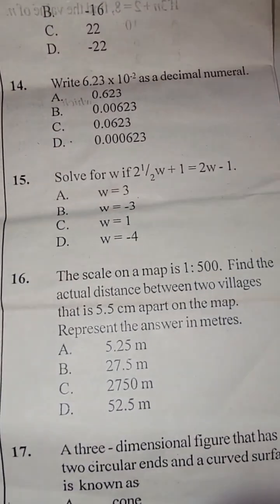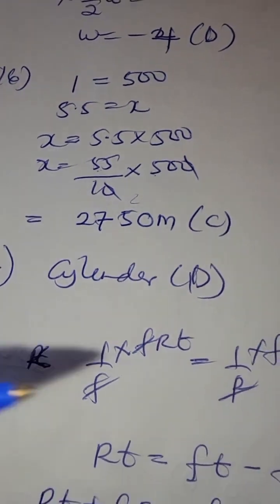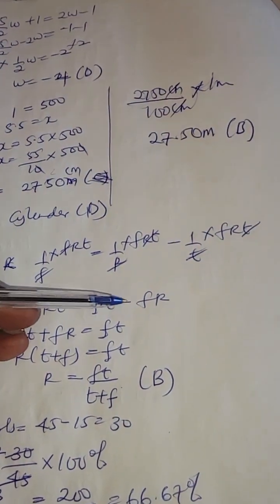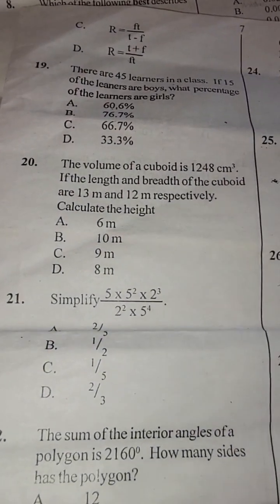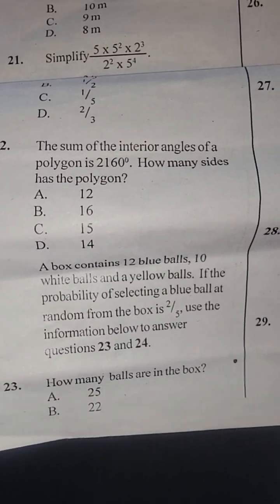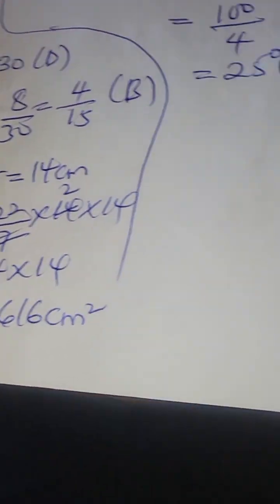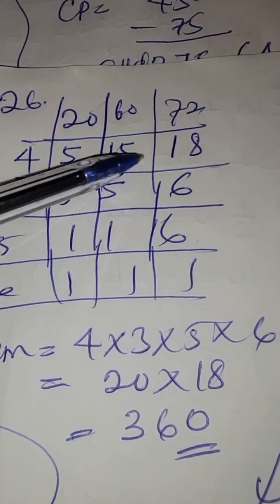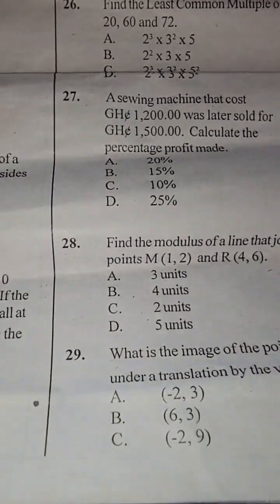FAST PRINT SUPER MOCK 2026- Q15 TO Q27